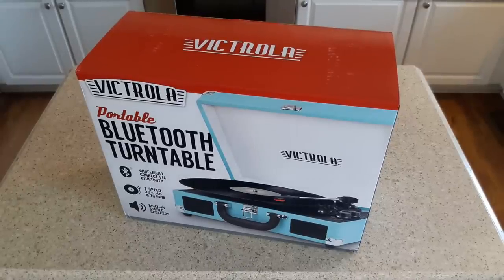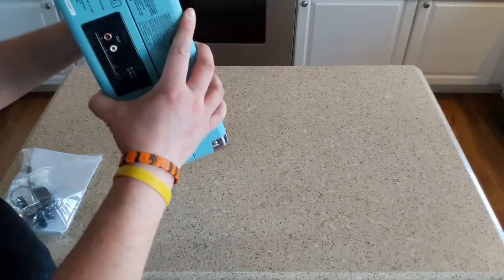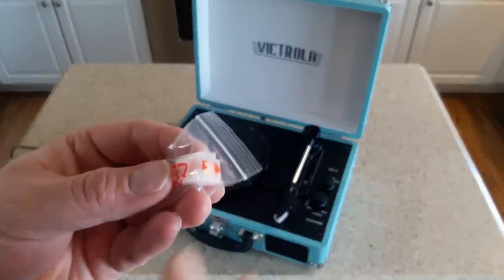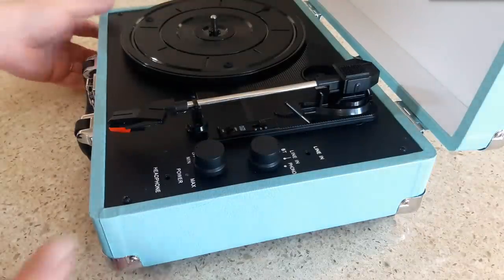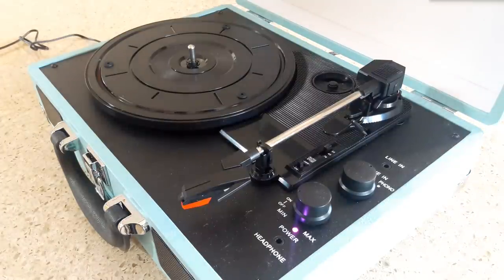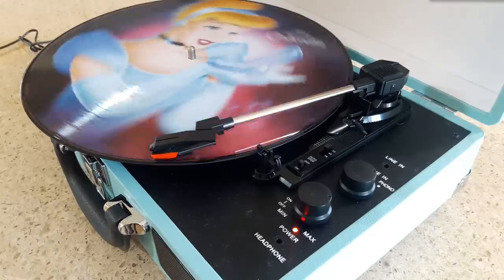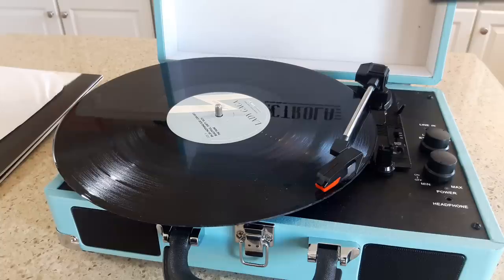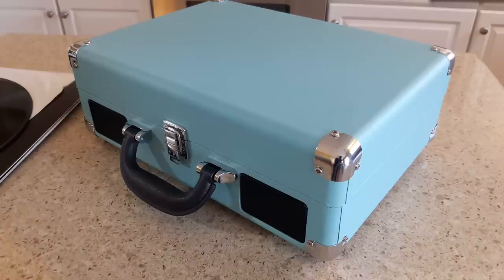The Victrola BT Suitcase Turntable! Unboxing & REVIEW!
Finally we review the famous suitcase record player!  Like it?

Custom Adapter Shop